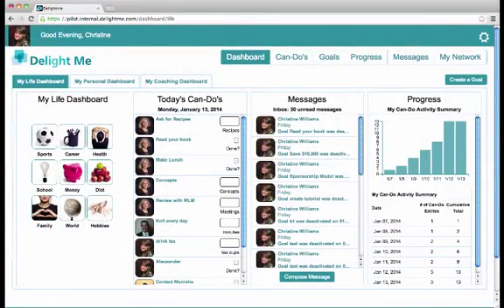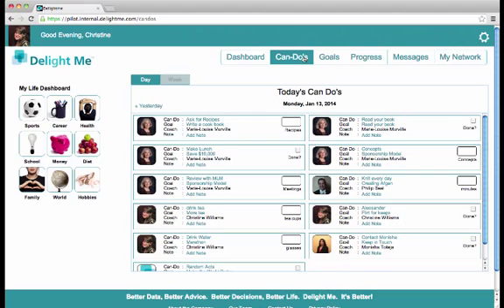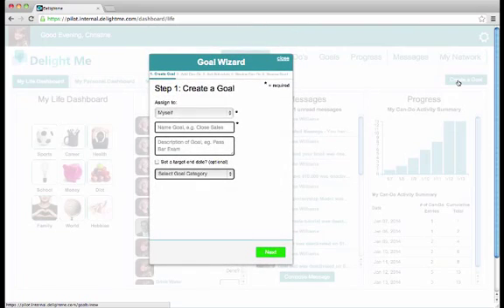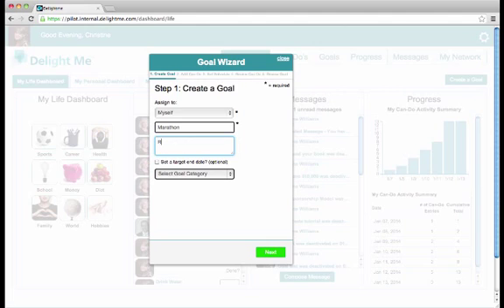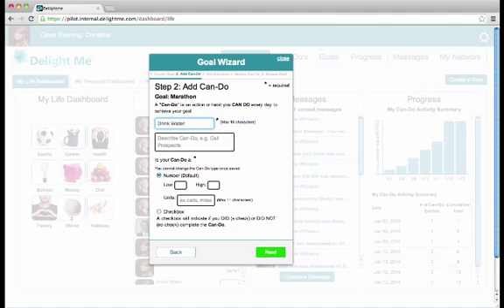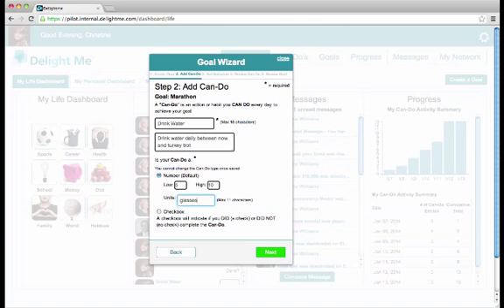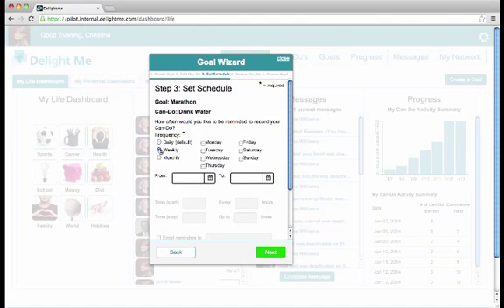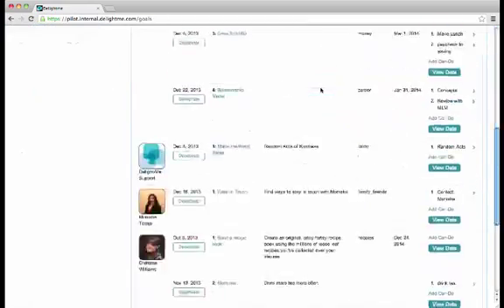Delight Me Tutorial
A tutorial on how to use the Delight Me system.